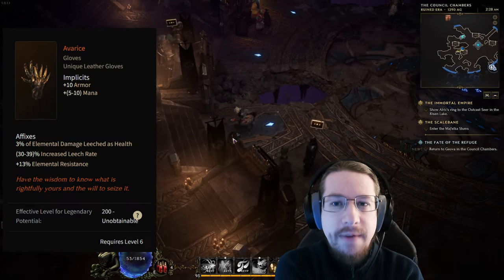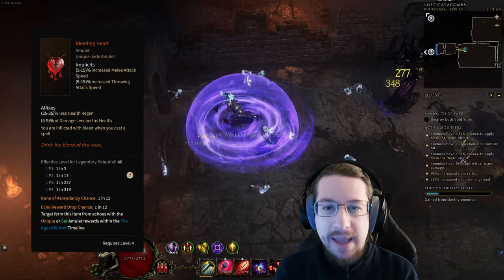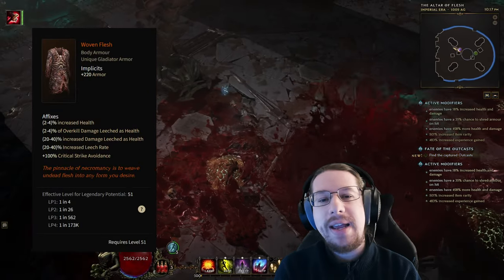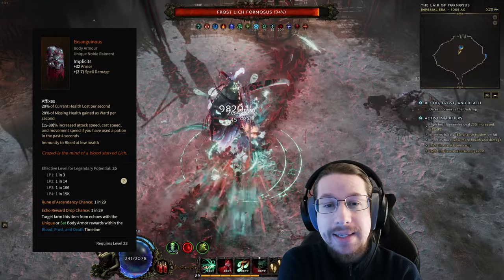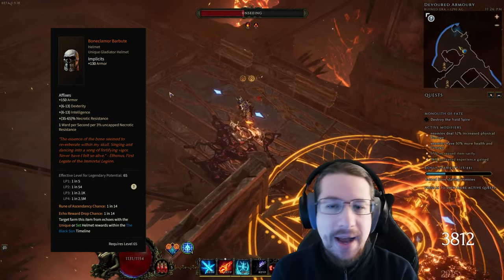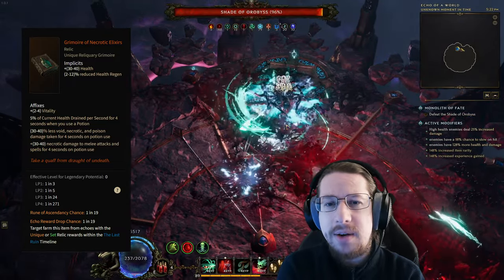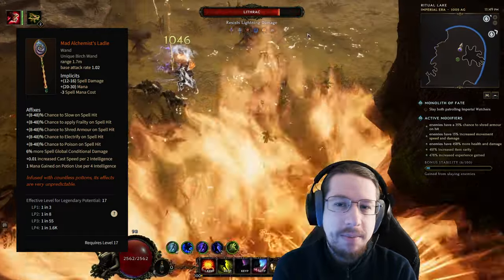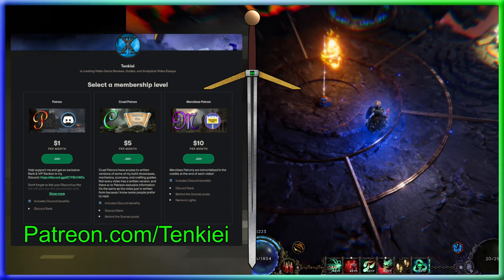Last Epoch - The Top 10 Common Unique Items (in my opinion)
Learn about the 10 common uniques I recommend for last epoch leveling and endgame, some are build enabling, others are stat sticks and some can be used for both in this top 10 list for LE 1.0.